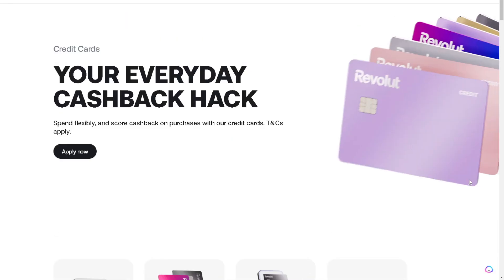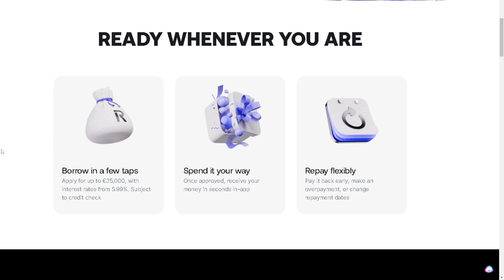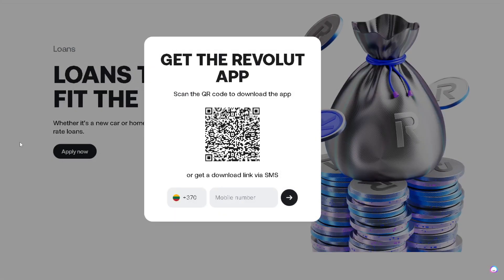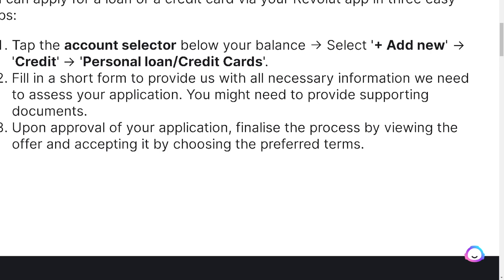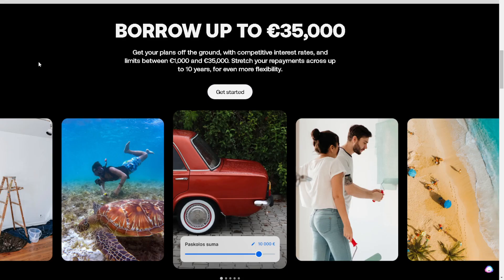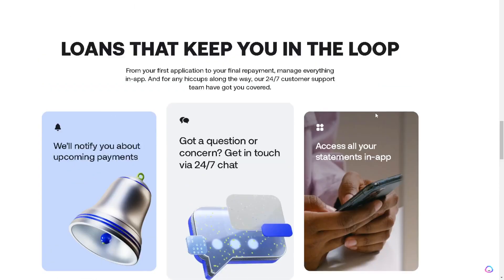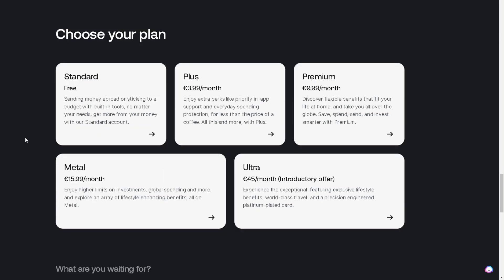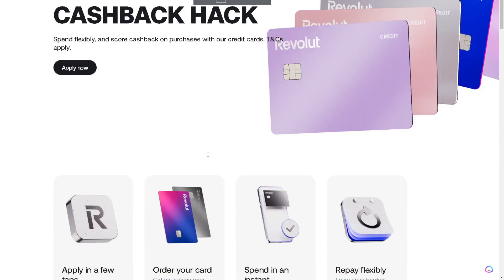How to Get Credit on Revolut (Step by Step)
In this video, I'll show you How to Get Credit on Revolut (Step by Step). The method is straightforward and clearly described in the video. Follow all the steps & How to Get Credit on Revolut (Step by Step)